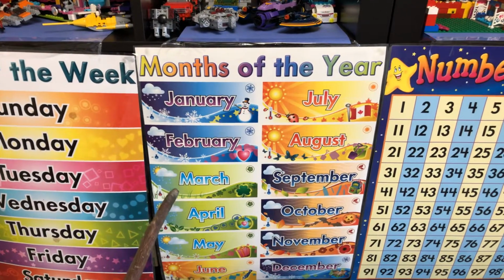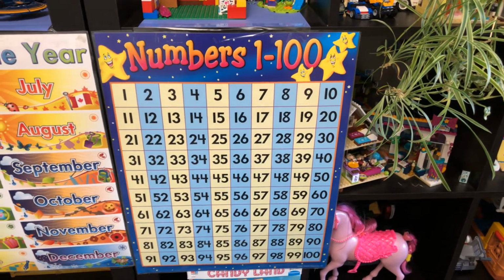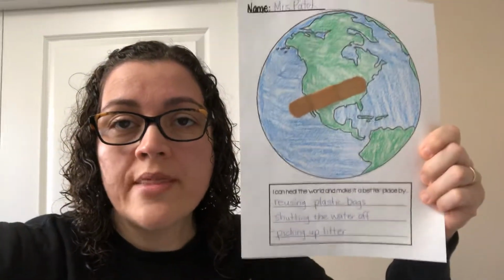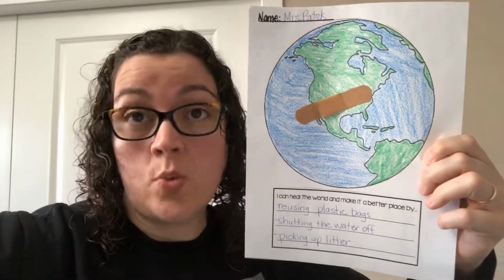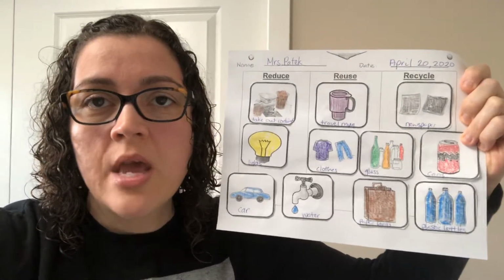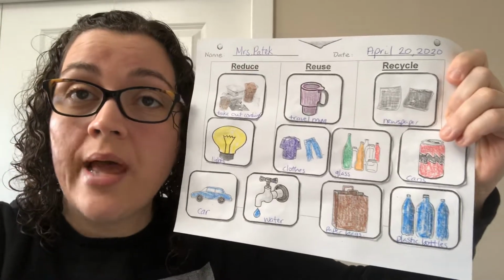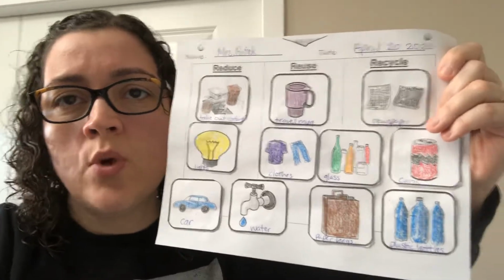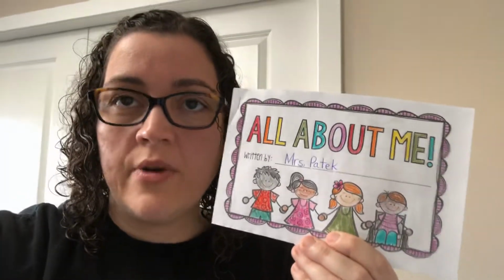Morning Meeting -April 17, 2020